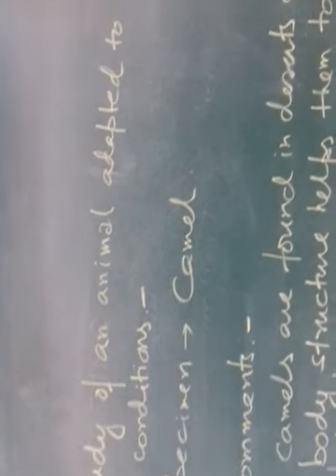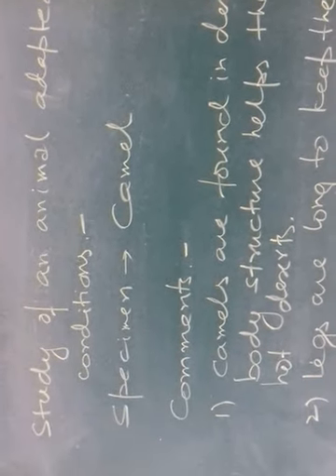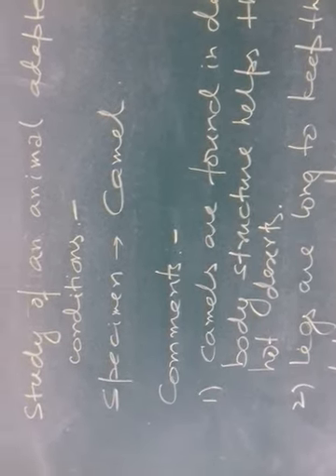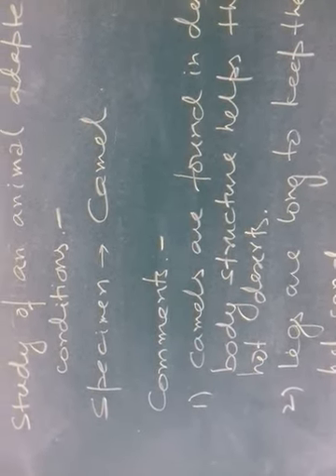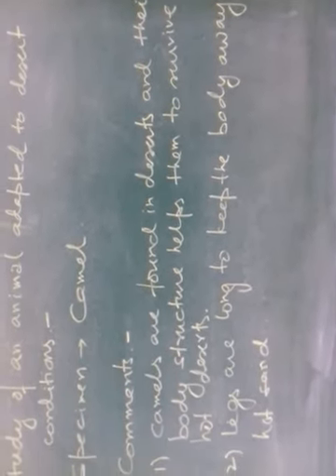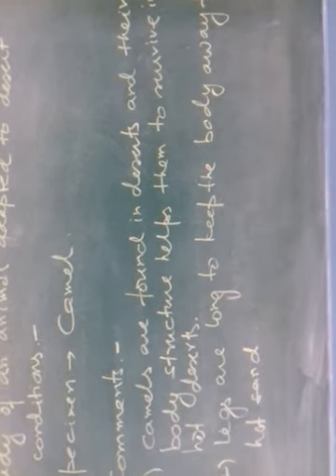Std-12 Biology Practical Study of desert animals